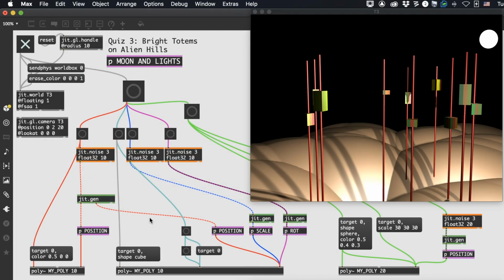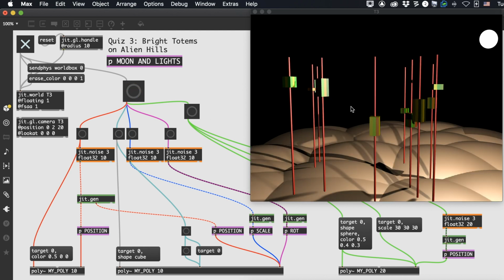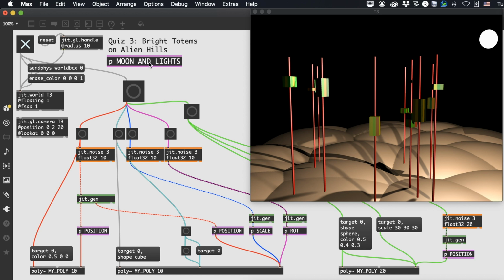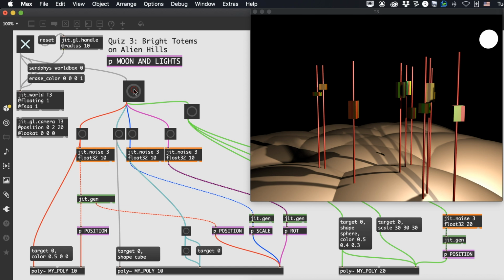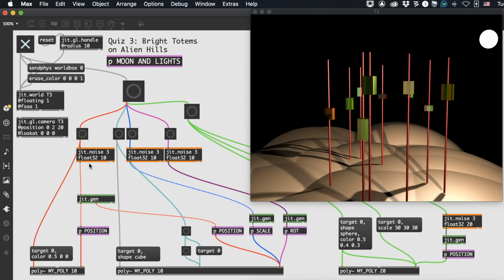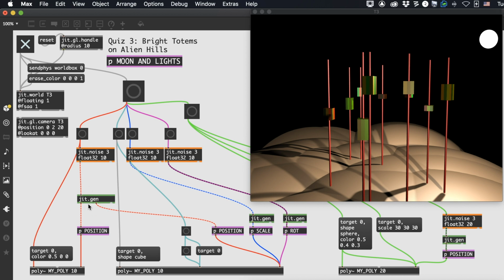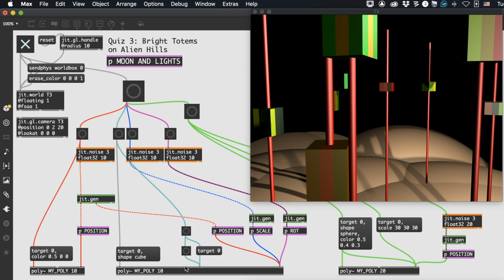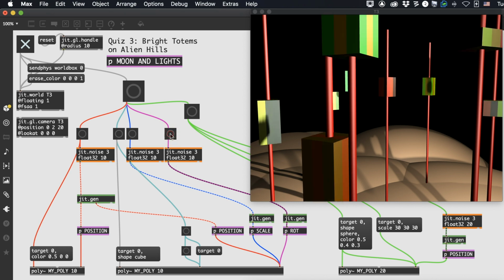Quiz 3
Quiz on Tutorial 3 part 1, with an emphasis on using vec within jit.gen and using poly~ for creating unique instances of gl objects.